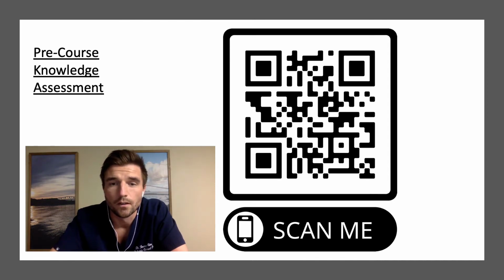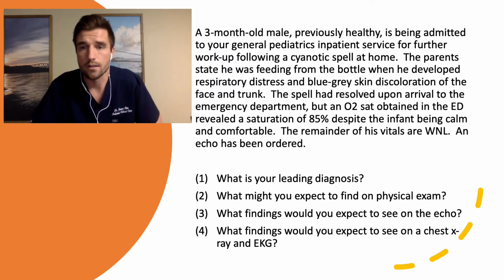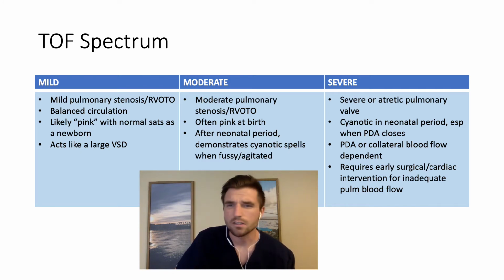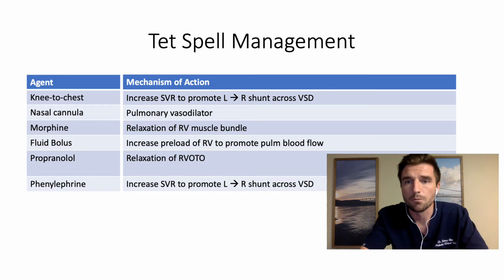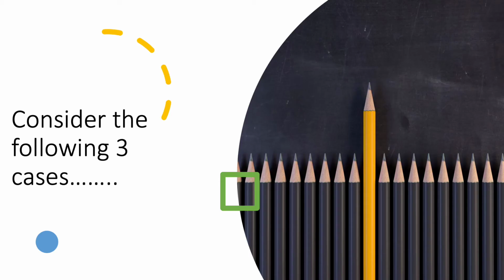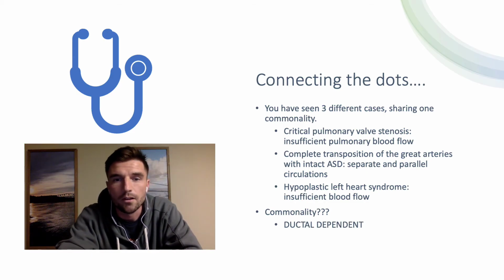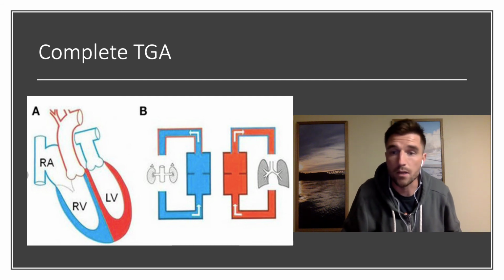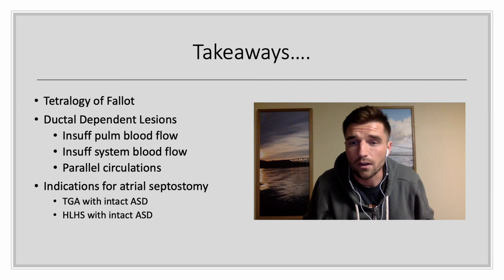Congenital Heart Disease Education: Tetralogy of Fallot & Ductal Dependent Lesions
This video includes the online, distance learning lecture for the "asynchronous" learning group in my study: "Comparing Asynchronous and Synchronous Learning Platforms in Medical Education: Congenital Heart Disease Education for the Pediatric Resident"